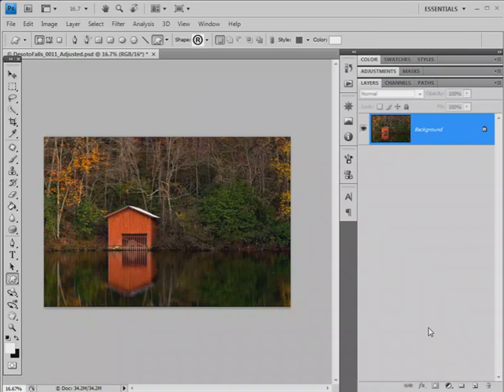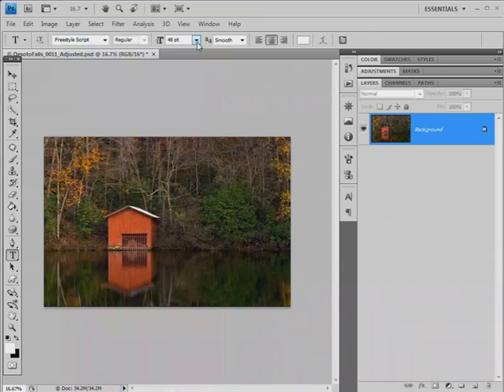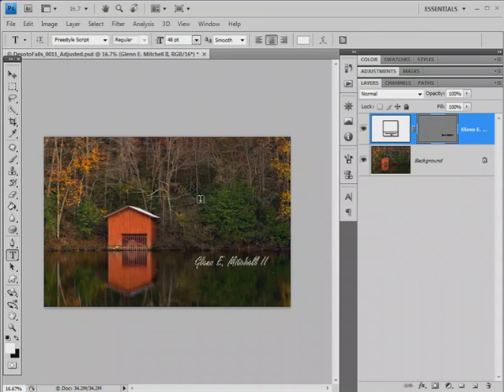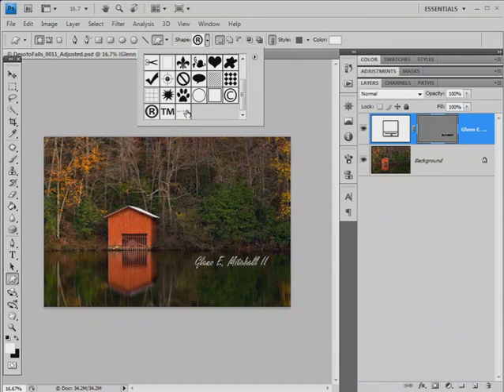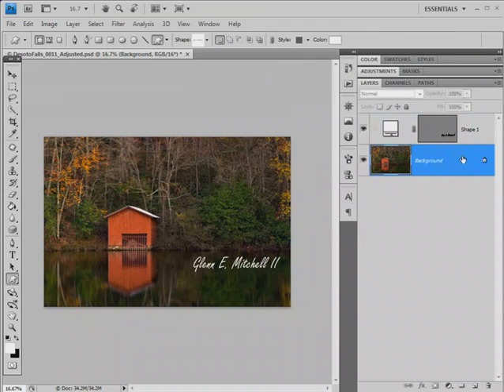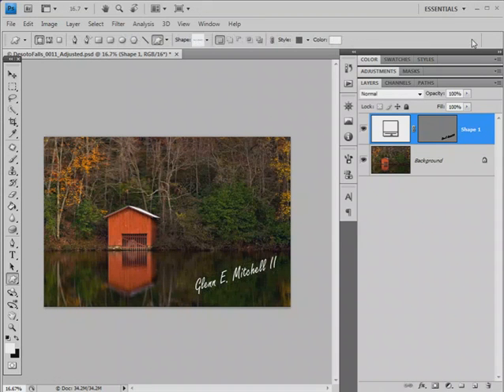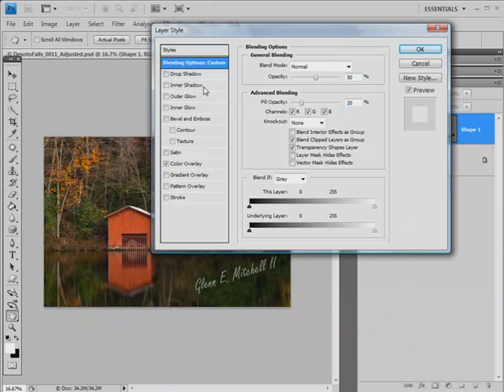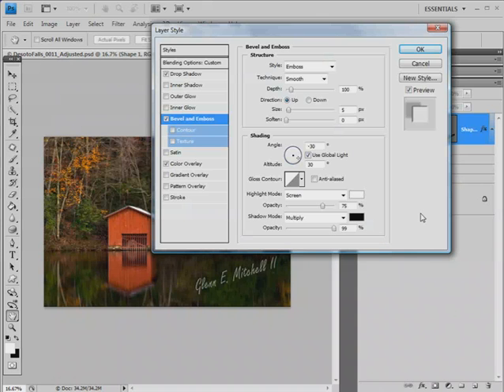Adding A Signature To Your Photos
Ever wanted to add your signature as an artist to the corner of a photograph? Well, it's easy to create a Custom Shape in Photoshop for your signature using whatever font you prefer. This same technique will work for adding a copyright, a watermark, etc.

Mitch walks you through the steps for creating a signature that is reusable and resizable. Then he goes further and demonstrates how to embellish the signature by rotating it and giving it a classy, embossed appearance.

If you'd like to see a written tutorial on this same topic, here's that link: